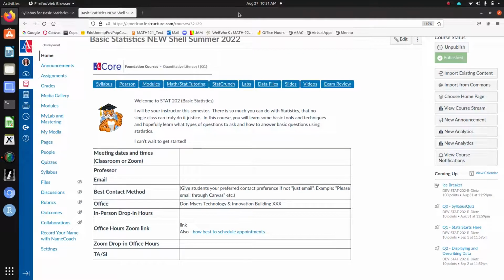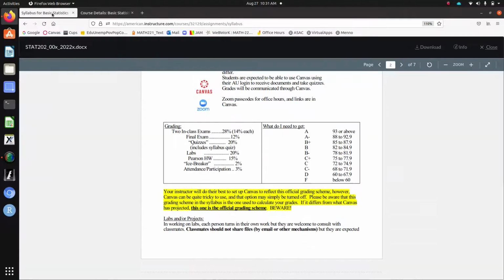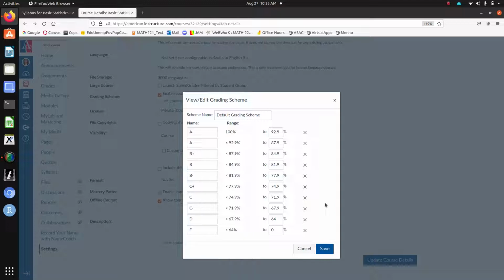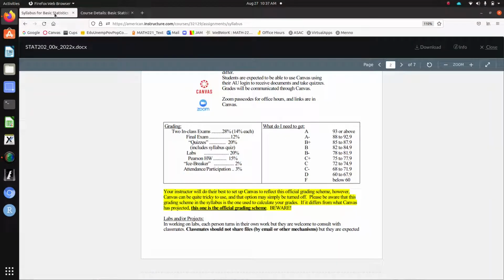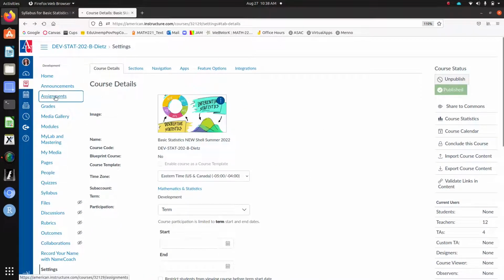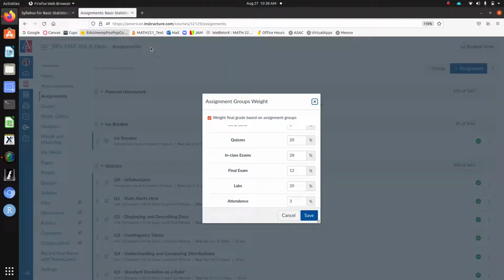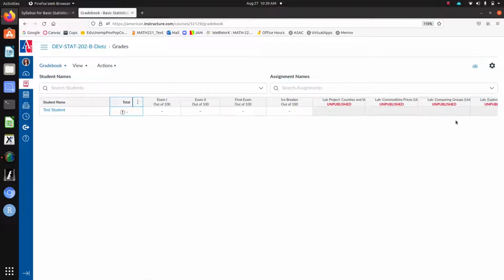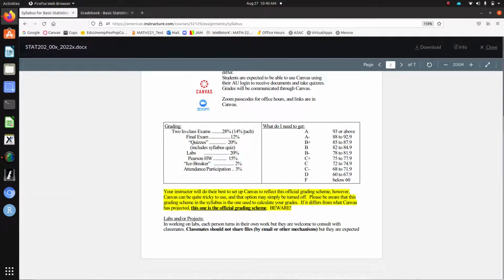Grading Scheme In Canvas